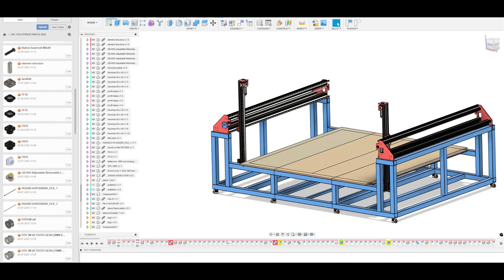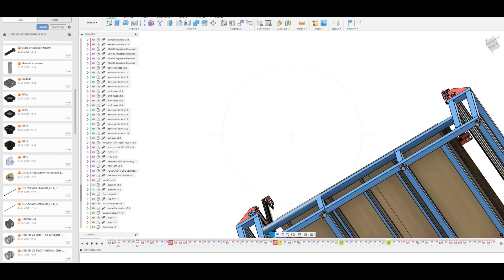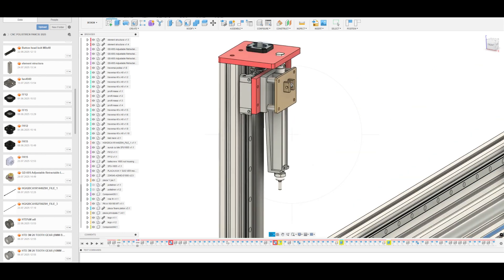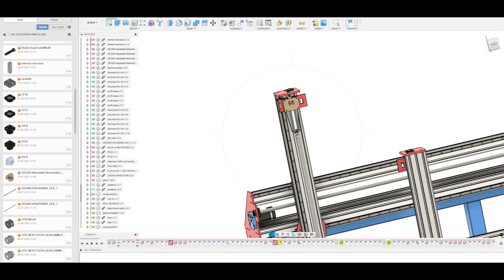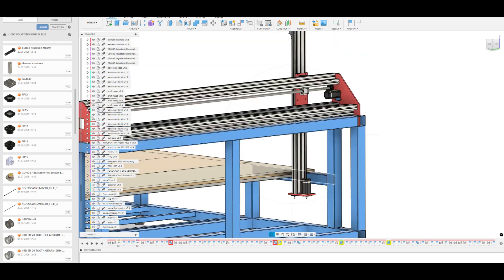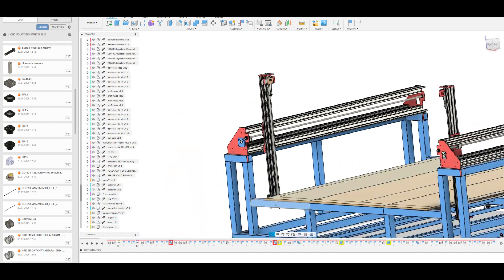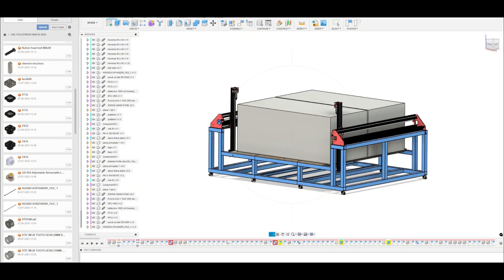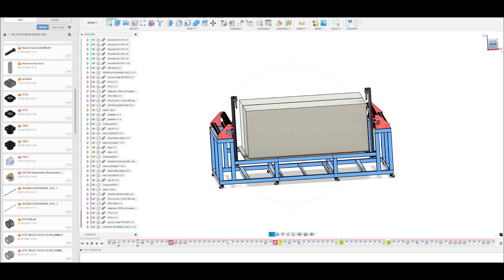Large CNC foam cutter build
Va multumesc frumos pentru sustinere !